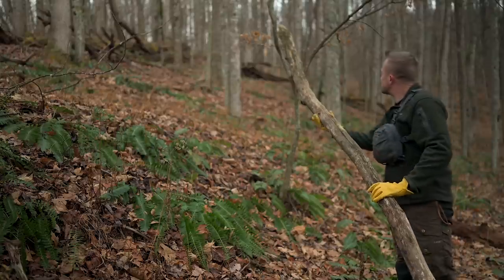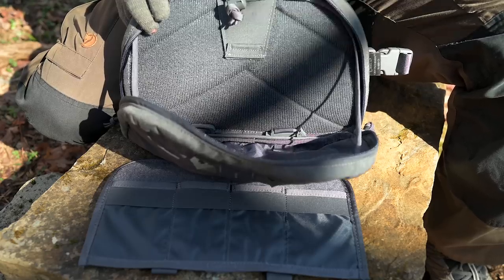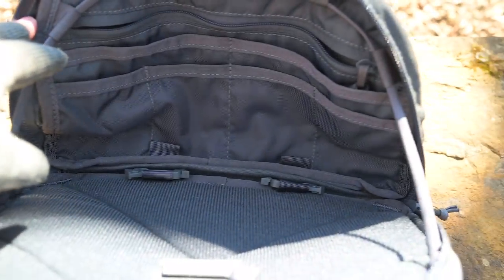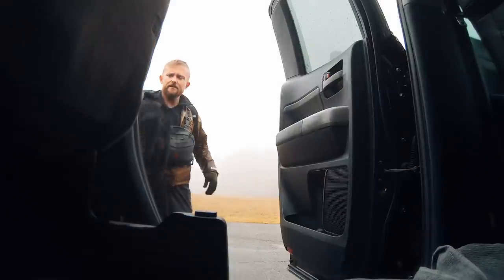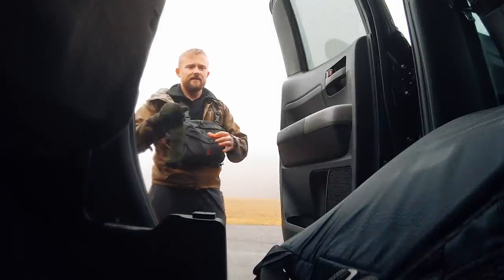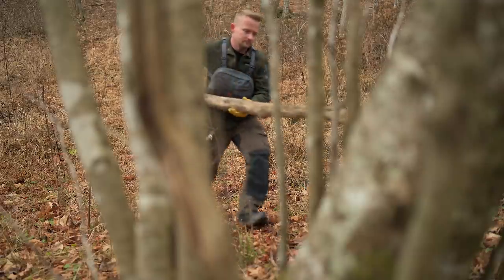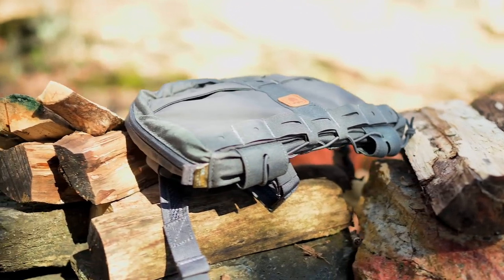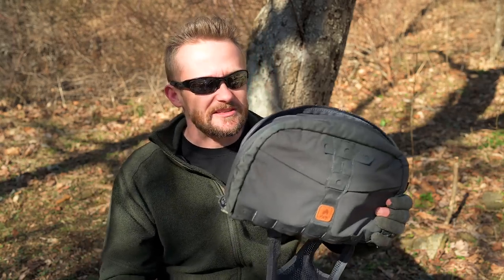Best Chest Rig for the Money? Helikon-Tex Numbat Chest Pack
Today I'm reviewing the Helikon-Tex Numbat Chest Pack;
is it the best Chest Rig on the Market Today?

Price : Retail price is $65 – That’s what I paid on Amazon.  When I looked at the cost last night, I couldn’t find them for this price as the sellers there were offering these for $75 plus shipping.  $55.25 on the Helikon-Tex web site.

Weight : 17.28oz

Dimensions :

19.5 X 28 X 6 cm / 7.68 X 11 X 2.36 in

Colors : Numerous Colors – 9 variations (Shadow Gray)

Part of the Helikon-Tex Bushcraft Line;

FEATURES

Made of 500D Cordura® - YKK zippers

Two elastic pockets on front

Made of laminate, compatible with MOLLE/PALS mounting points on front and bottom

Elastic cord on bottom

Internal organizer

Internal velour panel, compatible with VIS

Detachable organizer with map pocket

Up to 90 degree opening angle

Minimalistic, comfortable harness with mesh panel on back

Back covered with 3d mesh

Pros :

Excellent quality – top notch materials

Excellent zipper pulls – easily opens

Very adaptable – lots of pockets and is user adjustable

Can be used easily with backpacks

Comfortable - The shoulder harness is excellent with no issues with rubbing or even moving around and causing issues.

Easy to use and open

Easy to put on and take off – TIP : undo one buckle and throw it over your shoulder and then buckle it in.  I’ve seen people try to put it on in other ways – talk about awkward.

Can hold a lot - Great size, not too bulky.

Two front stretchy pockets

Impressively water resistant

Excellent solution for Concealed Carry

You can easily attach to the pack and even to the straps

Opens in the form of a tray

The main compartment has a velcro loop back panel to attach your own pouches or dividers

Stretchy material allows for additional stuffing.

Shock cord on the bottom so you can attach addition items such as a rolled up poncho

Middle of the road design – it doesn’t scream tactical which can be a good thing as you can carry this in town or on the trail.

Strap keepers on all for points.

Buckles at each corner so you can easily put it on or take it off no matter what your dominate side is

Cons :

Map sleeve (aka admin pouch) took me a while to remove; it is nice that the carrier is included but I tend not to need it often so I have taken it out.  My preference would be simply stow it in side without attaching it so you can take it out and view it as needed.

With the map sleeve is fairly small for serious navigation but does feature lots of pockets – can be locked to the back of the rig

Will you sweat while wearing this?  Yes!  You do have ventilated padding on the back of the pouch but if you are pushing hard enough, there will be some moisture build up.

Features laser cut MOLLE; I’m not the biggest fan as I like strap based more.  Yes this looks more modern but it’s not as ridged which can be a negative.  It certainly doesn’t feel as robust as traditional MOLLE

Can take some work to adjust to go over larger jackets/layers

Summary :

I purchased this numerous months ago and I have no problem recommending it to those who are interested in such a carry system.  It’s a high quality, versatile system which you can easily adapt to your needs.

This chest rig is excellent for just about any sort of outdoor adventure that you are to go out on; hiking, backpacking, fishing, kayaking, law enforcement, military, Motocross, etc; whatever you do, it'll work for you.

I personally use this rig in all sorts of situations; it’s great for a day hike with all of the smaller items that you need quick access to –

I often wear this for filming purposes as I can throw batteries, lens cleaning kits, my GoPro and even a small tripod.

For Bushcraft, it’s excellent; you can mount a knife to the straps, throw in your gloves, add a saw, ferro rod, compass, flashlight and so on.

This is an excellent alternative to a Hill People Chest rig and in fact, I personally like it better than my Hill People setup and it is less expensive.